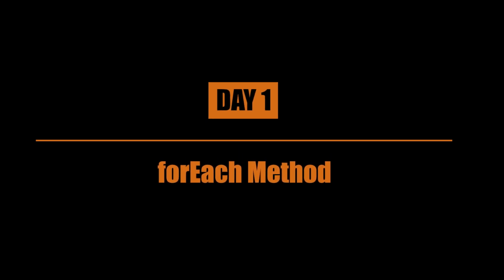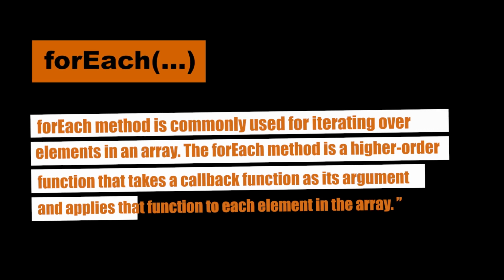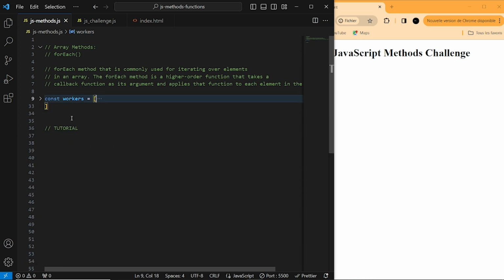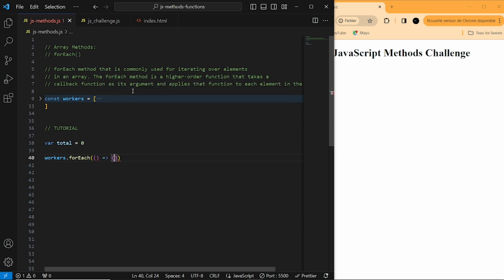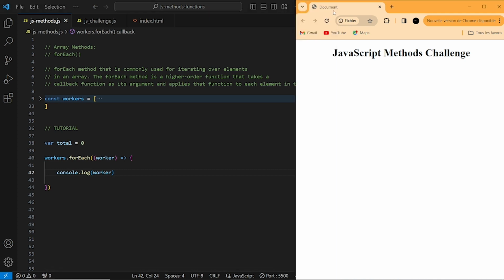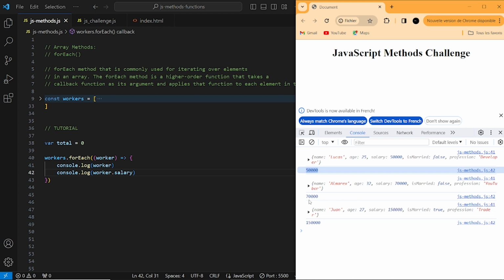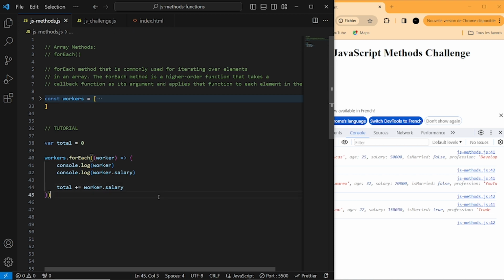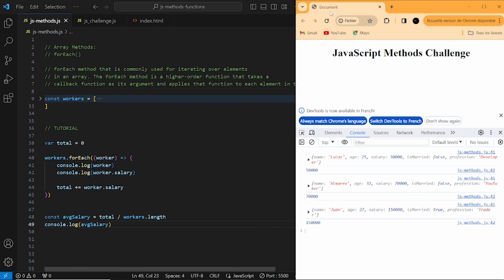JavaScript Methods & Events Challenge | ForEach Method (Day 1)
30 Days of JavaScript Methods & Events Challenge  |  ForEach Method (Day 1)

Howdy everyone! welcome to our very first video on JavaScript methods and events challenge. Today we are going to learn about the forEach method and I hope that you will take something tangible away from this video.

Follow all the steps in the video in order to power up your codng skills.